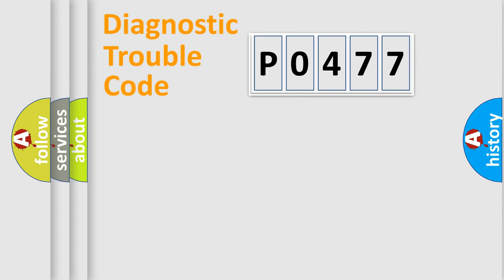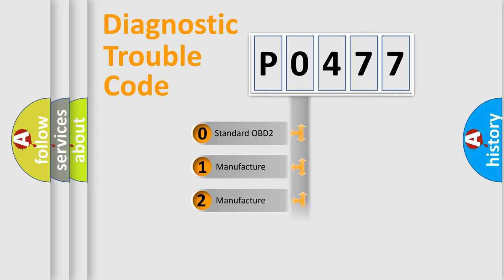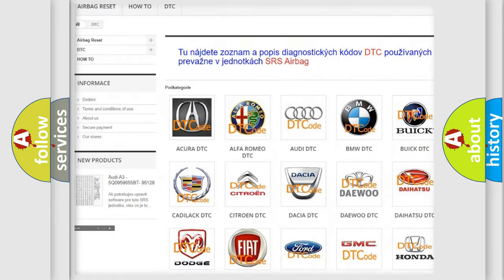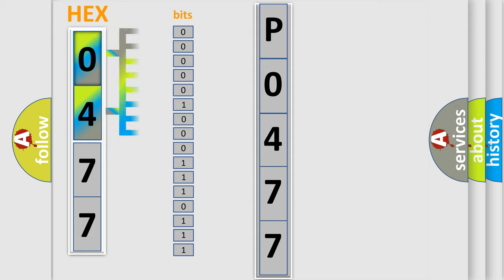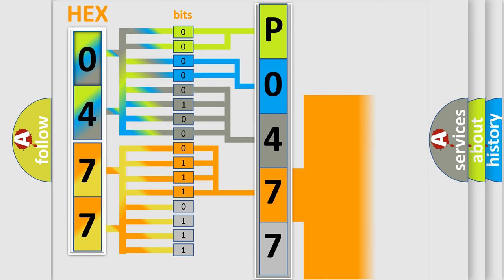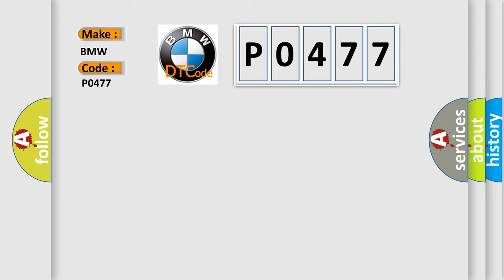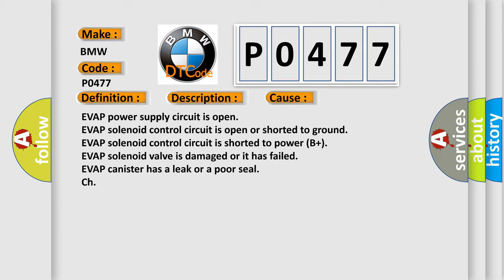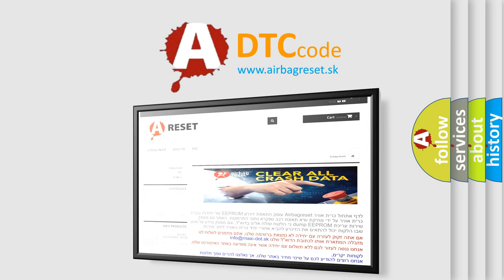DTC BMW P0477 Short Explanation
Contents:
0:21 Basic DTC analysis according to OBD2 protocol standard.
1:48 Insight into programming
2:58 A diagnostically understandable description of the Diagnostic Trouble Code
3:05 Basic error definition

Make:
BMW
Code:
P0477
Definition:
Exhaust Pressure Control Valve Low
Description:
Cause:
EVAP canister has a leak or a poor seal
Ch